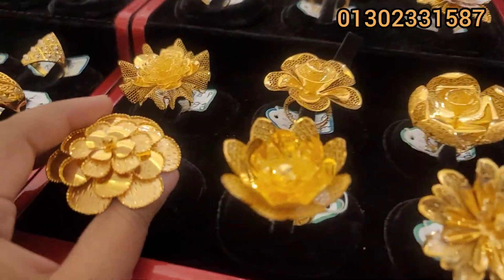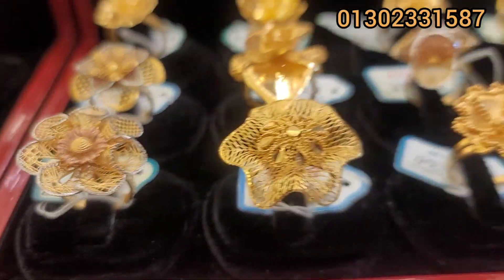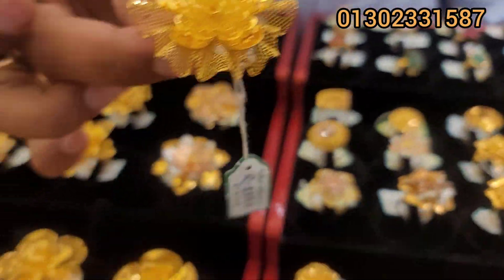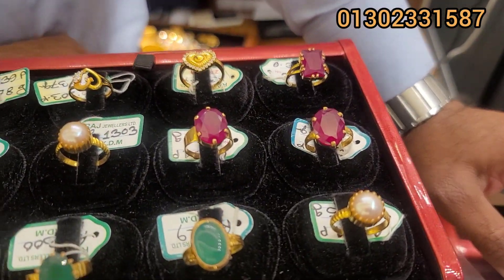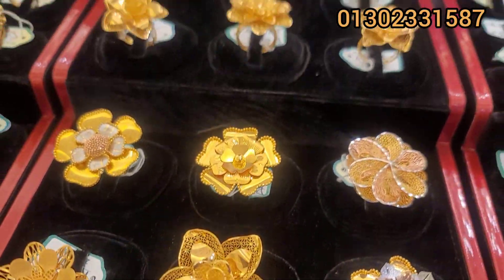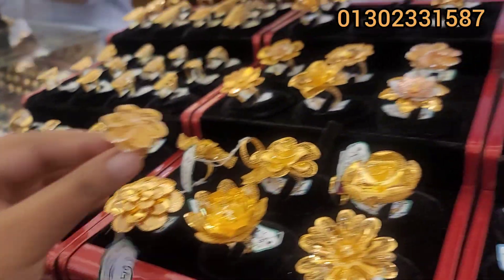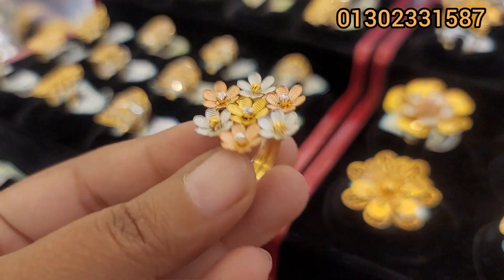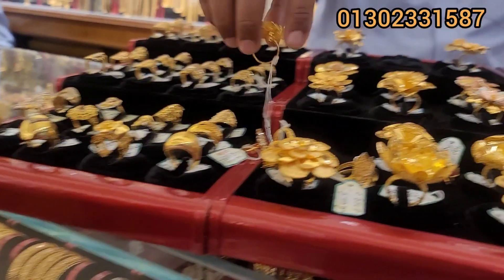রাজ জুয়েলার্স লিমিটেড